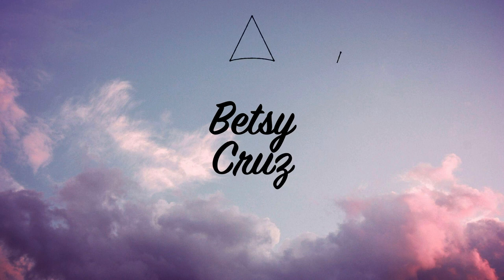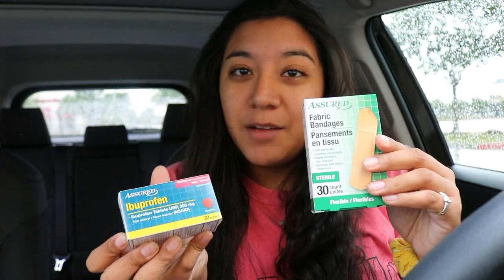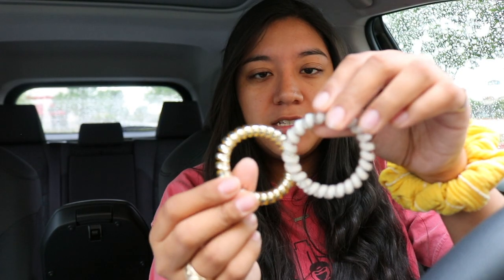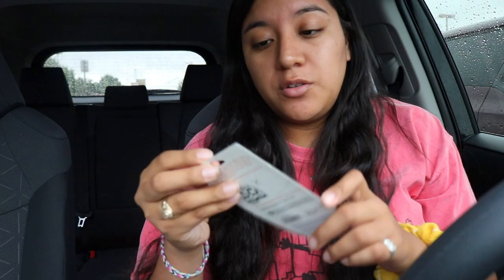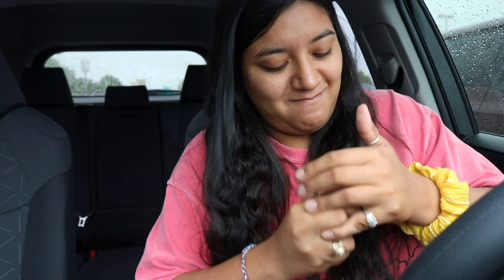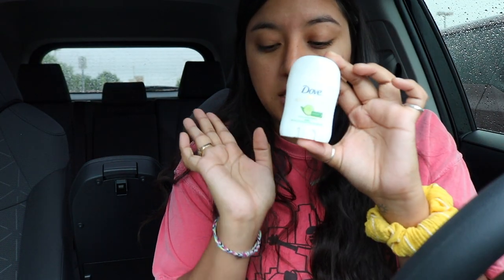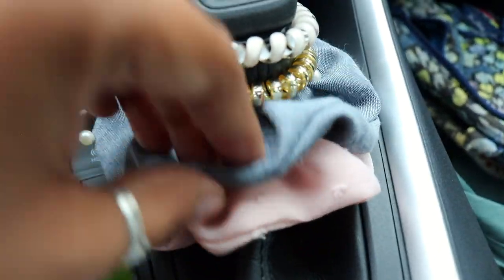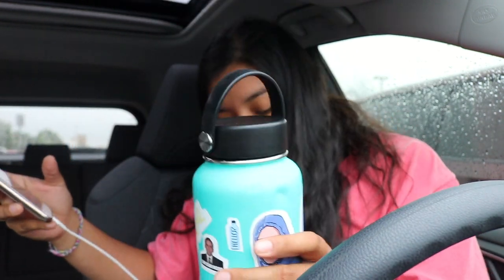Decorate my car with me!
I was inspired by pinterest and Haley Pham to decorate my car and personalize it in a way.